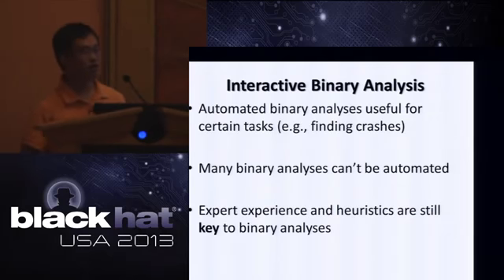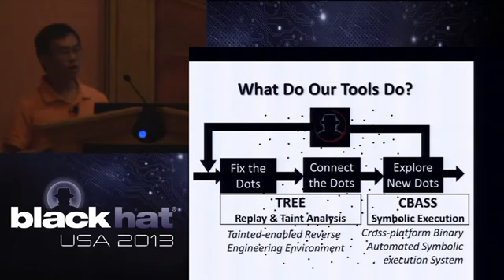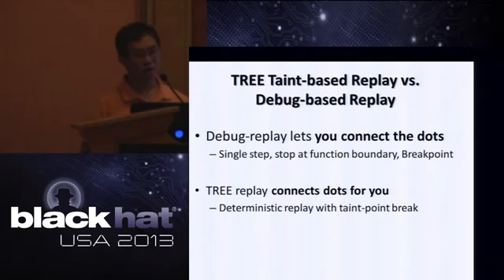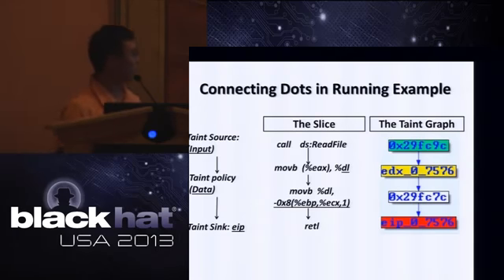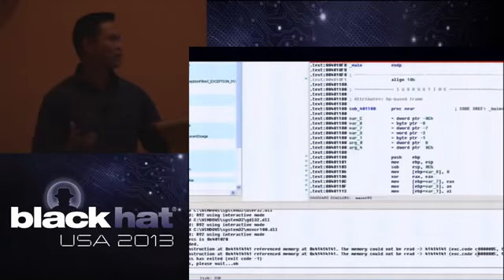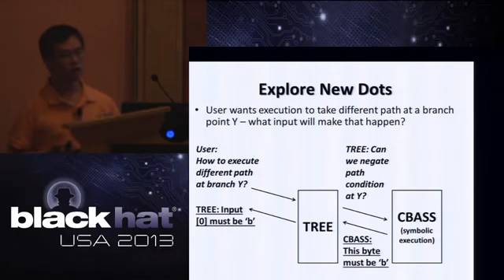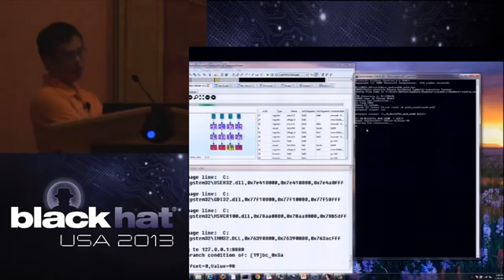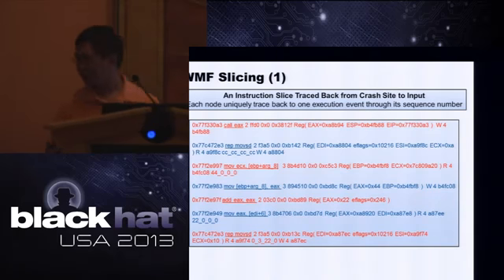BlackHat 2013 - Interactive Binary Analysis for Security Professionals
BlackHat 2013 - How to Grow a TREE from CBASS: Interactive Binary Analysis for Security Professionals. blackhat 2013 - Shattering Illusion in Lock-Free Worlds - Compiler and Hardware behaviors...

blackhat 2013 - Shattering Illusion in Lock-Free Worlds - Compiler and Hardware behaviors in oses and vms. Colin O'Flynn. Zachary Hanif & Telvis Calhoun & Jason Trost. Invest in...

BlackHat 2013 - How to Grow a TREE from CBASS: Interactive Binary Analysis for Security Professionals.